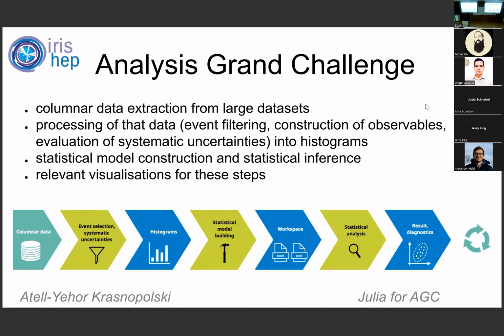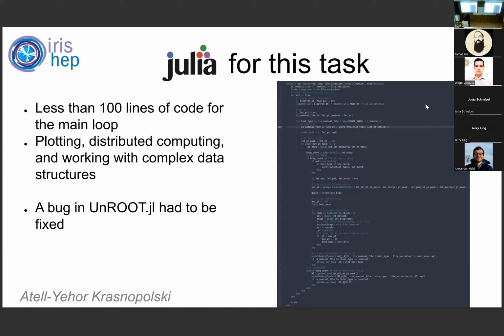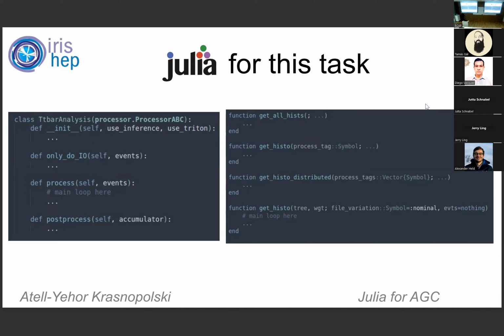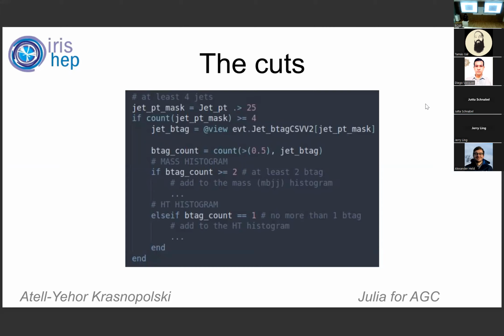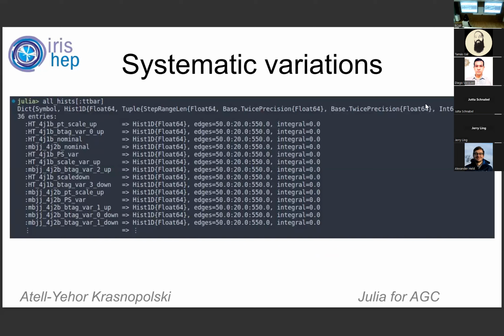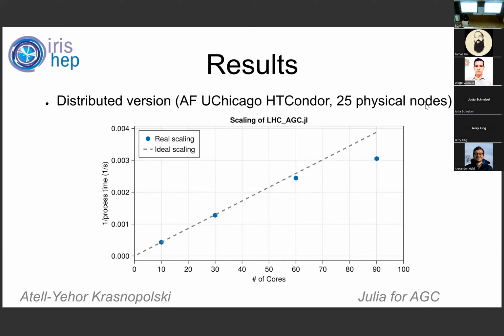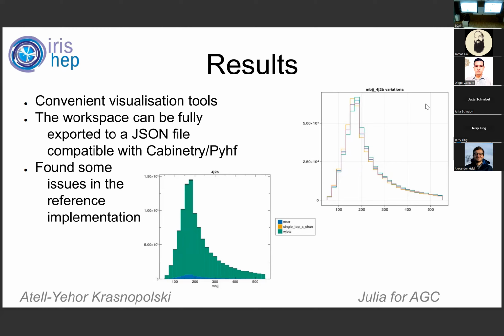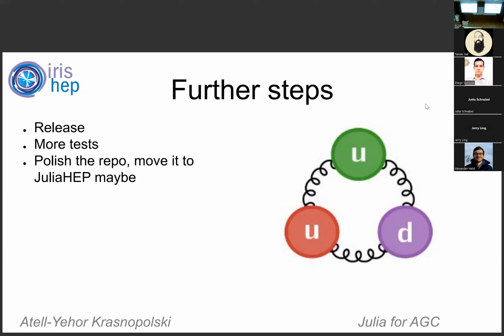Julia for AGC Analysis Grand Challenge - Atell Yehor Krasnopolski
The idea of the project is to provide a new implementation of the IRIS-HEP Analysis Grand Challenge (AGC) using the Julia programming language. The AGC is about performing the last steps in an analysis pipeline at scale to test workflows envisioned for the HL-LHC. This includes columnar data extraction from large datasets, processing of that data (event filtering, construction of observables, evaluation of systematic uncertainties) into histograms, statistical model construction and statistical inference, relevant visualisations for these steps, all done in a reproducible & preservable way that can scale to HL-LHC requirements.